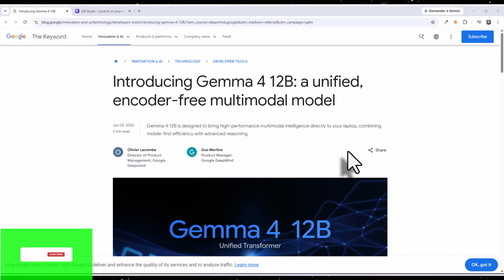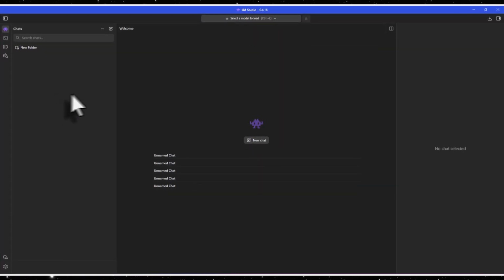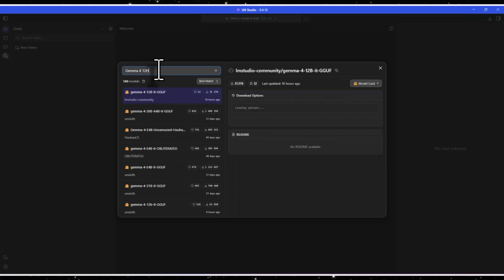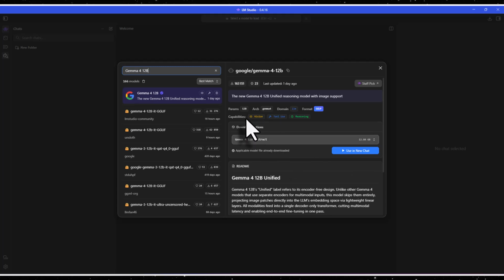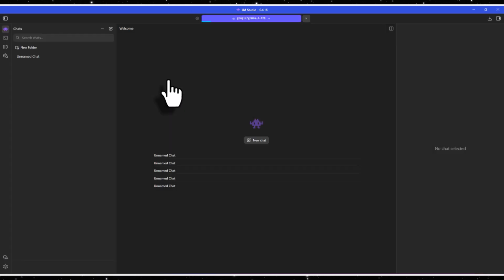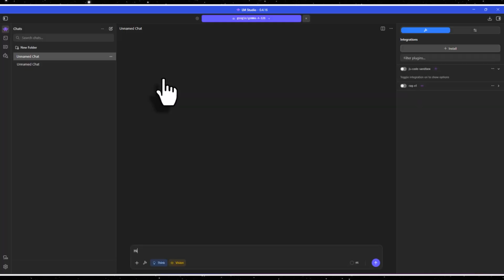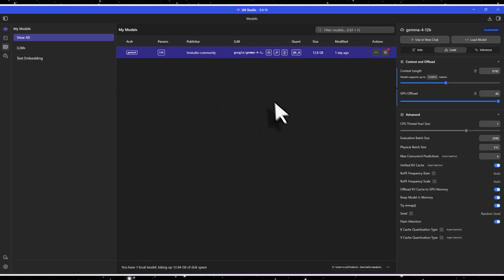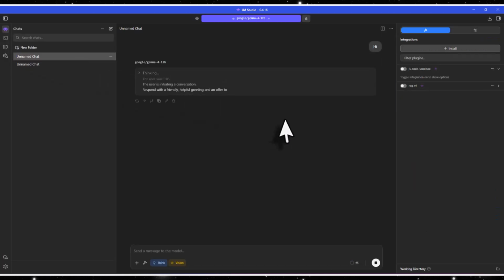How to download and run Gemma 4 12B in LM Studio ! Run a LOCAL LLM on your computer for FREE !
In today's video, I'll show you how to download and run Gemma 4 12B in LM Studio !

If you computer is able to support the model, download it and have a play !

Happy Learning